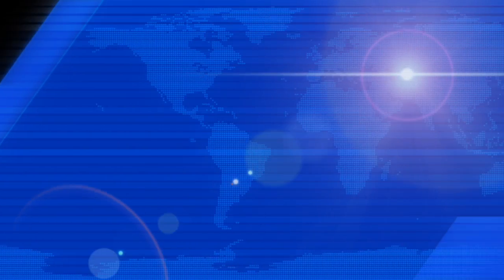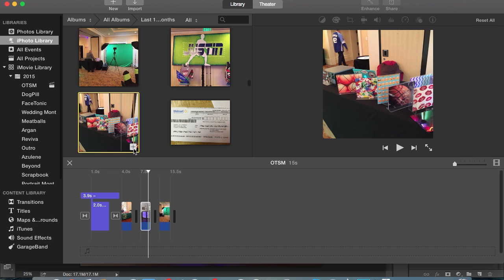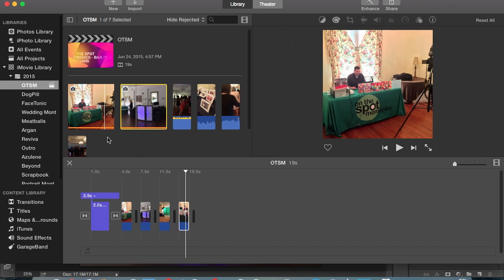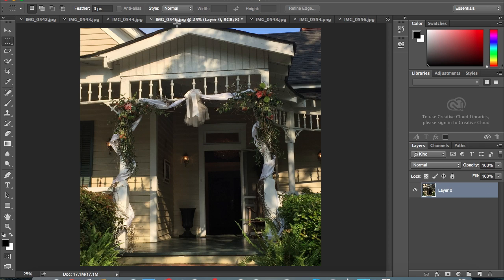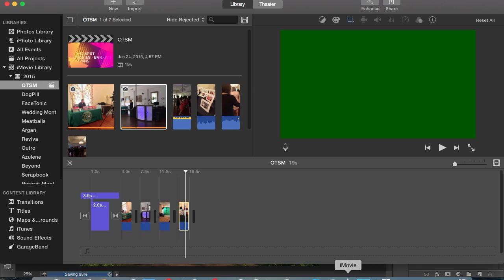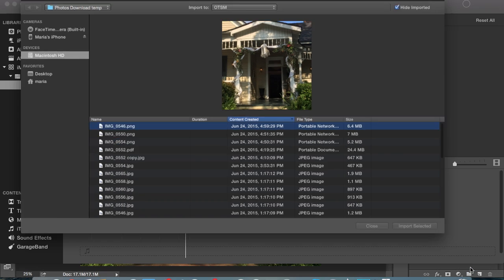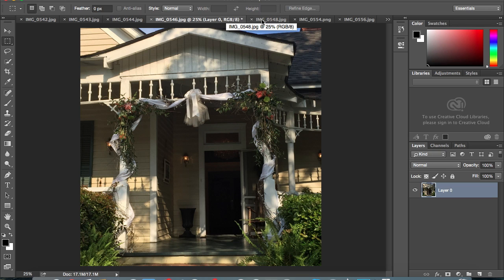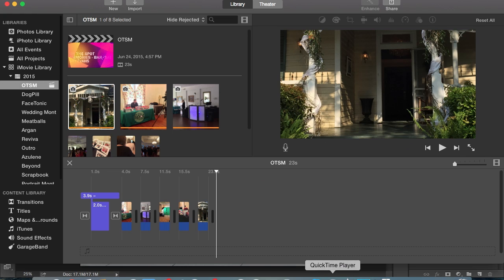I Can't See My Pictures in iMovie!! FIX!!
I Can't See My Pictures in iMovie!!

I will explain and resolve why you can't see your images in iMovie when you import them in as a jpg! If you import your images into iMovie the wrong way, they will appear as a greenscreen instead of a regular looking image. This is a How to video on correctly placing images and still pictures into iMovie.
💵 Tips and donations are very much appreciated and are used to pay for equipment, supplies and channel expenses to keep my little community going on Youtube. :)

IF A BRAND SENDS ME A PRODUCT, I WILL DISCLOSE THIS IN MY VIDEO AND ALWAYS GIVE MY HONEST OPINION AND REVIEW OF ANY PRODUCT.  IT IS THERE TO PROVIDE YOU WITH A CONVENIENT LINK TO THE PRODUCTS I TALK ABOUT IN MY VIDEOS. THANK YOU.

☞ ~~ALL MUSIC IS ALLOWED FOR COMMERCIAL USE. MOST MUSIC IS THROUGH USING Creative Commons SOFTWARE~~